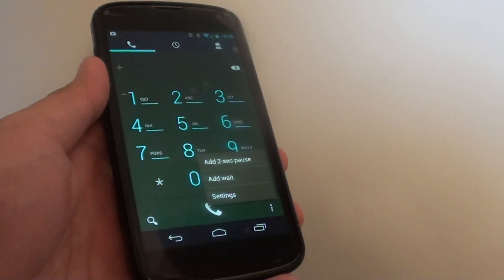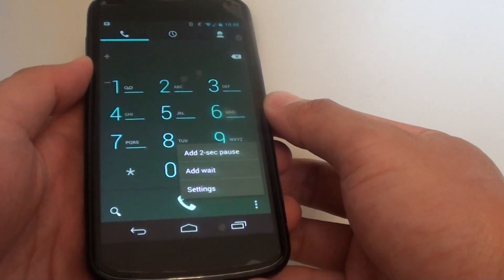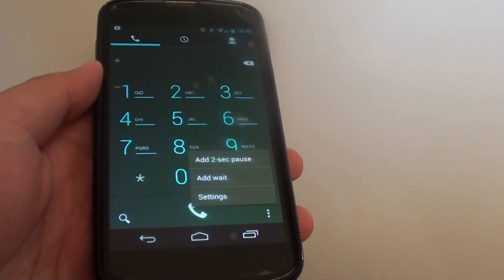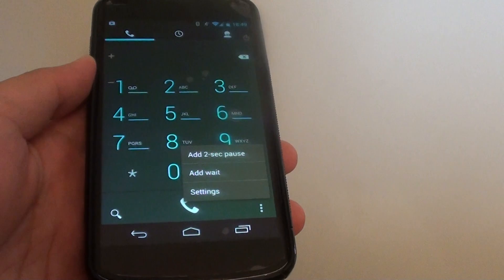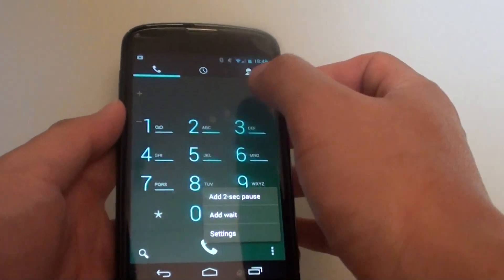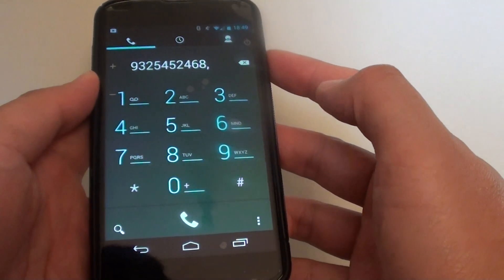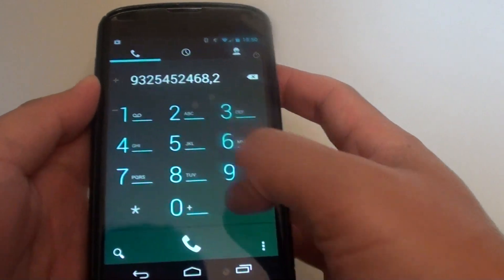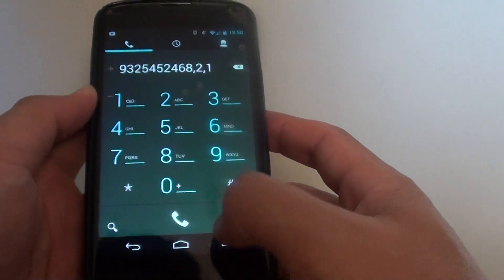Google Nexus 4: How to Call a Phone Number With an Extension Using 2 Sec Pause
Learn how you can call a phone number with an extension using the 2 Sec Pause on Google Nexus 4.